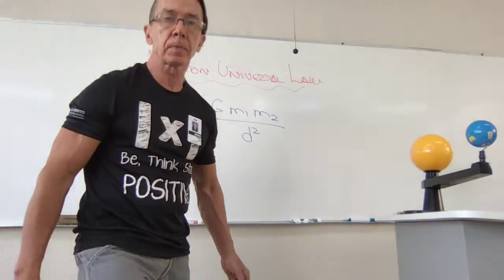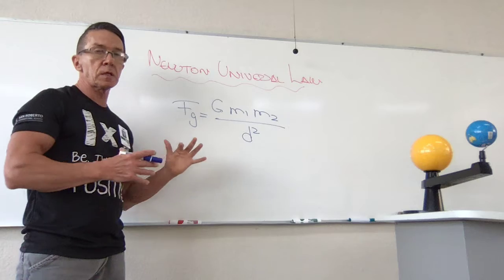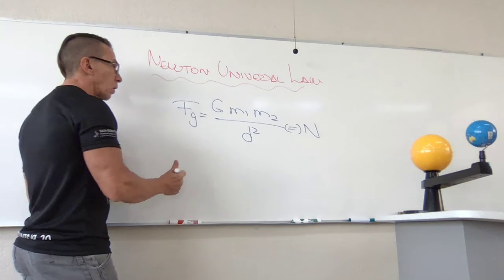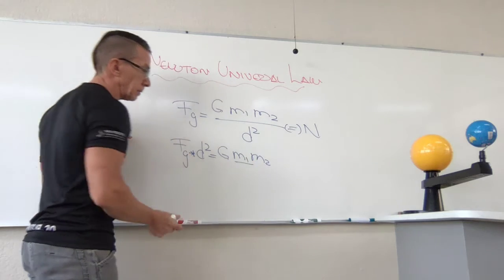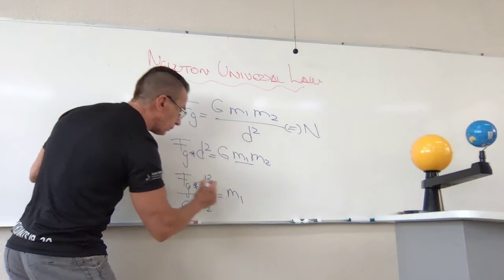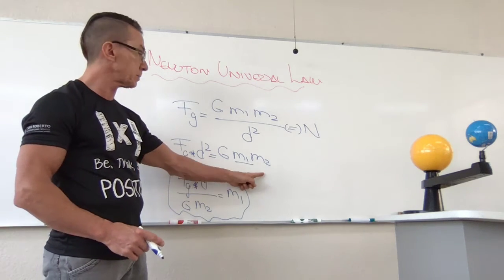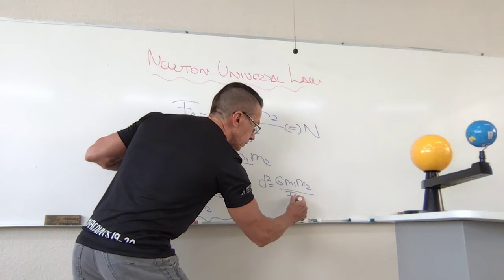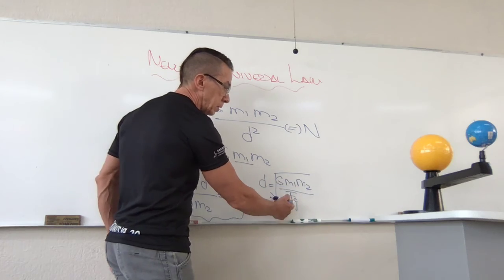Newton's Universal Gravitation Law: Mass and Distance Formula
In this video I play with Newton's Universal Gravitation Law in order to get the formulas for any of the masses involved or the distance between the (celestial) objects.